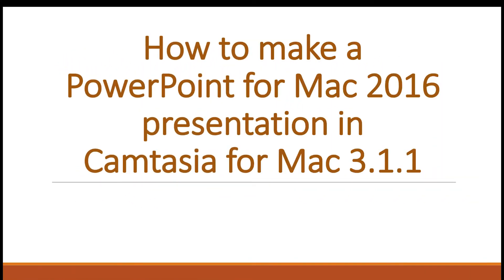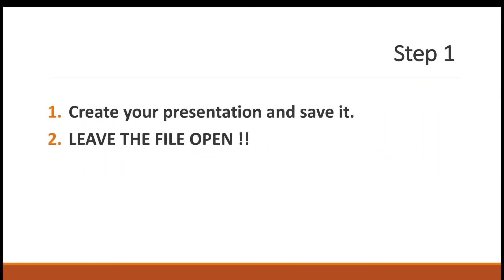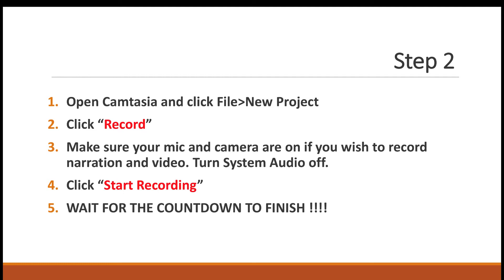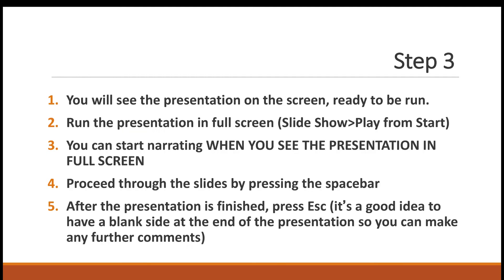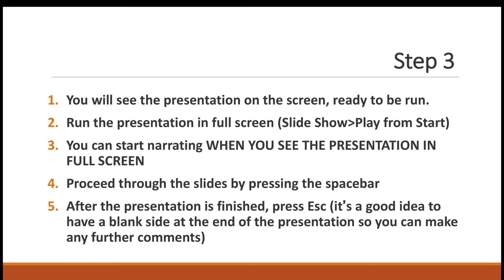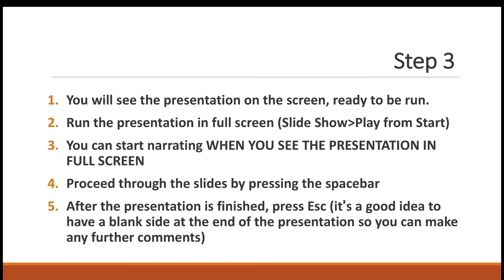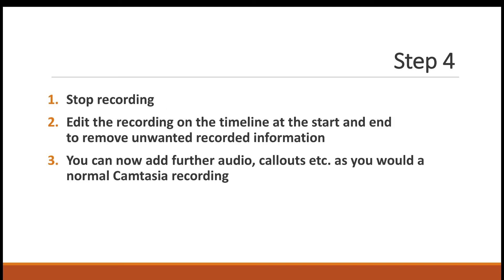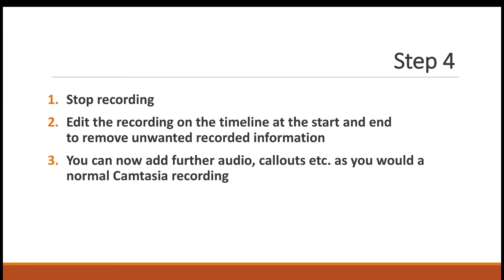Create a Powerpoint presentation in Camtasia for Mac. Also for Windows versions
Camtasia have not made available a Powerpoint add-in their Mac version.
This video will explain how to overcome this shortcoming in a few easy steps.
Great for corporate, training and all types of PowerPoint presentations using PowerPoint 2016 for Mac